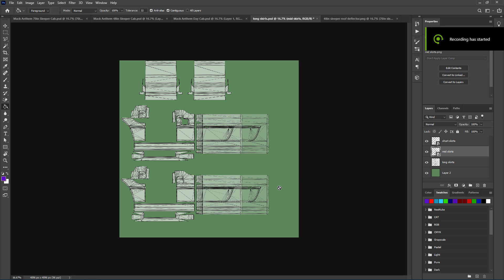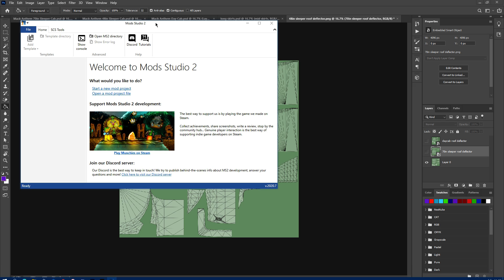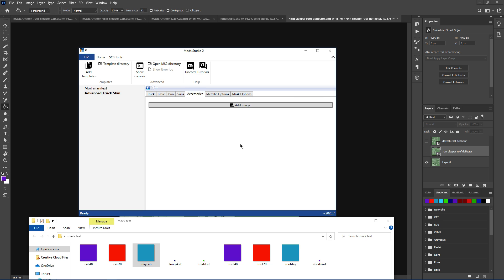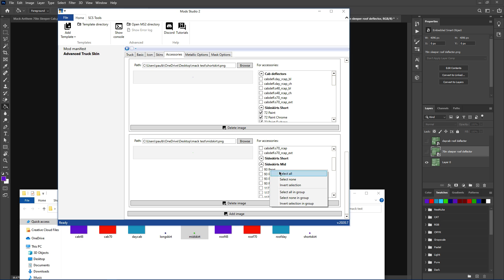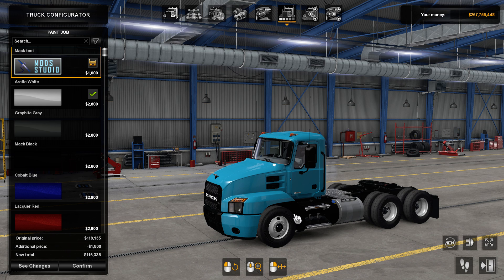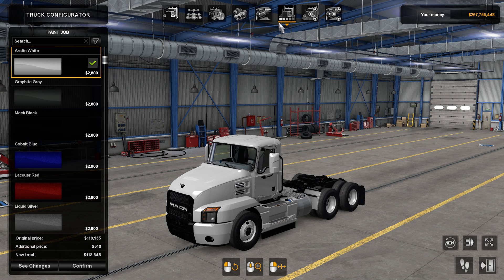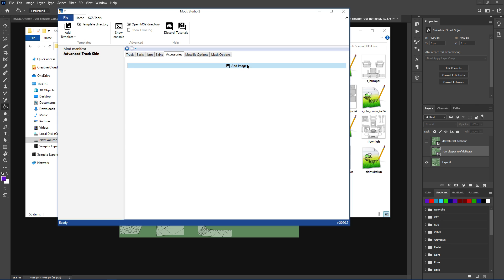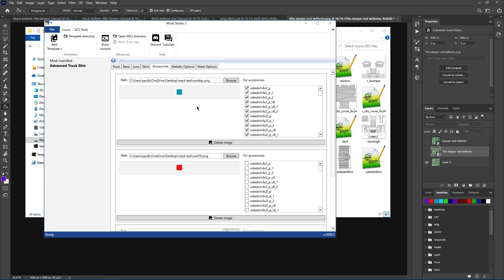Advanced skinning using MS2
Pauly's Workshop

Kapitan Kriechbaum The Master Of Sounds!!